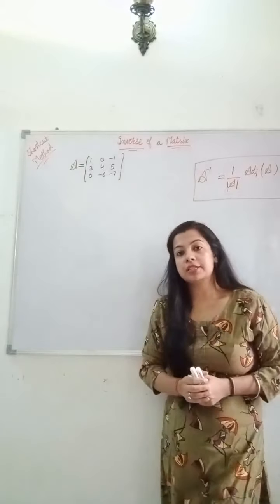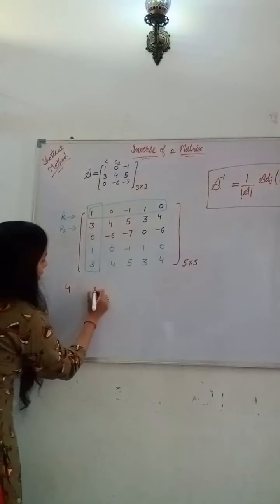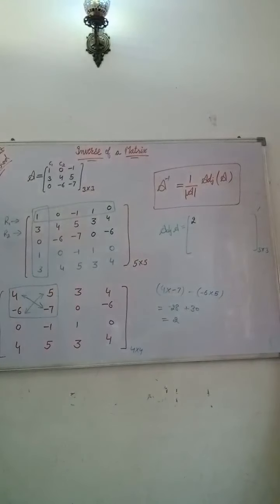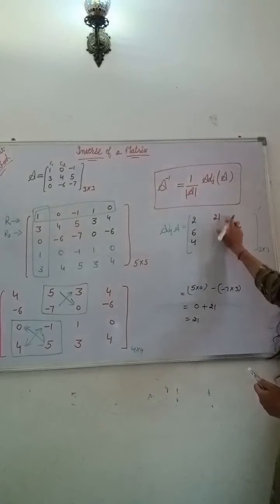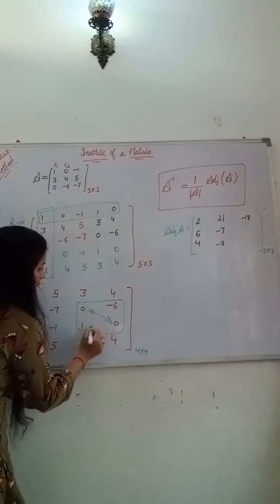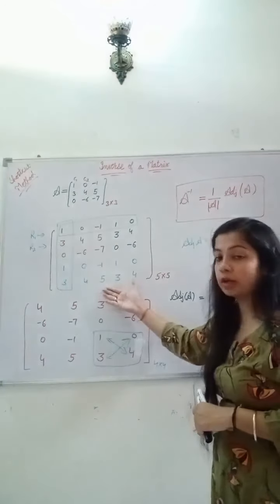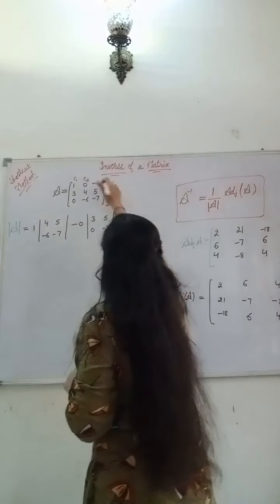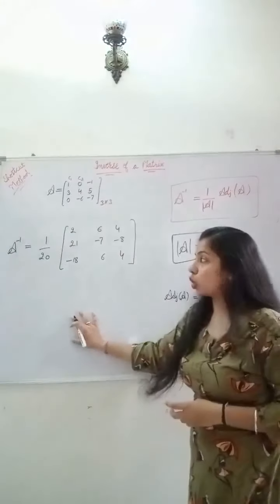Shortcut Method to find A inverse of 3 × 3 Matrix | class 11 and 12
watch matrices series

How to find Inverse of a Matrix